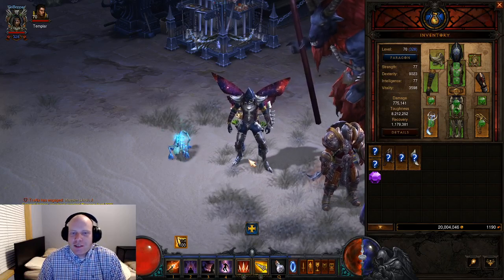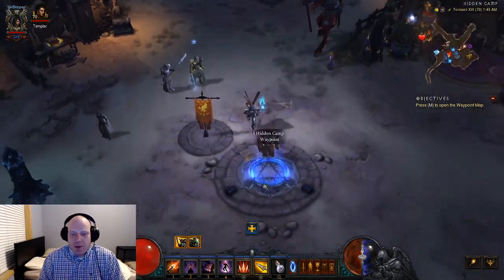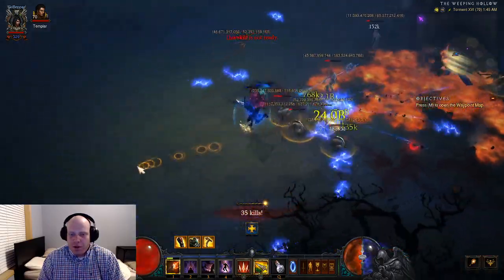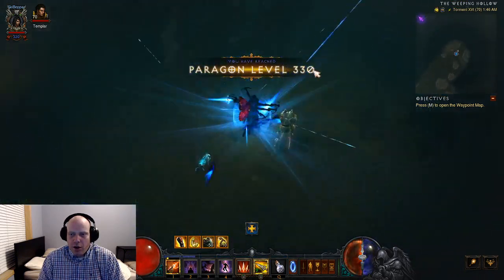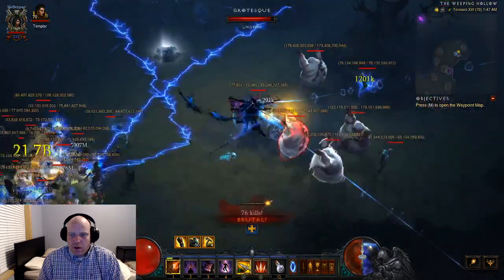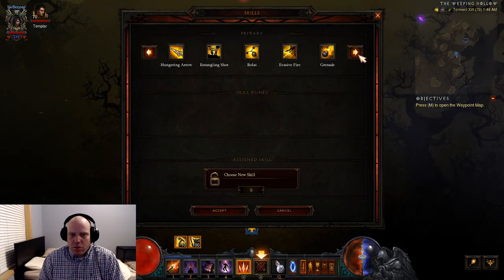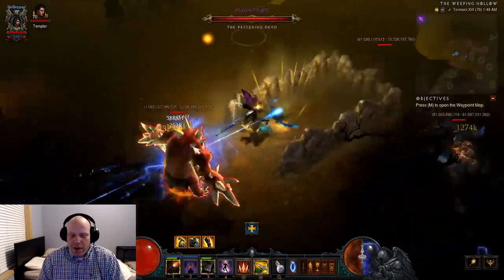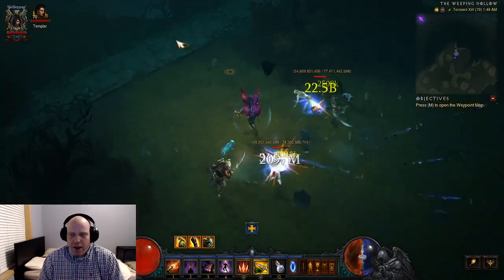My stutter step is better with Hungering arrow on right click, strafe on left click. New DH set, GoD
I explain why my stutter step is better if I have Hungering Arrow on right click and Strafe on Left click with the new Diablo 3 Demon Hunter set, Gears of Dreadlands.